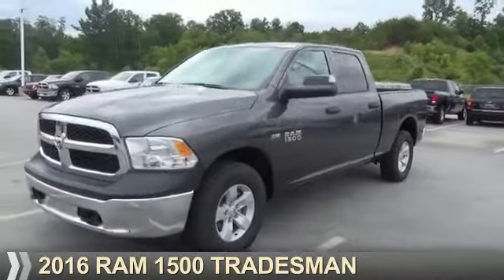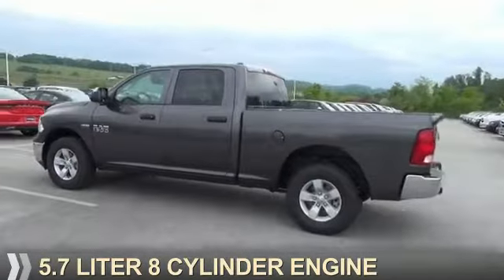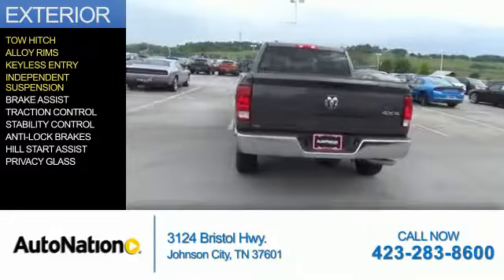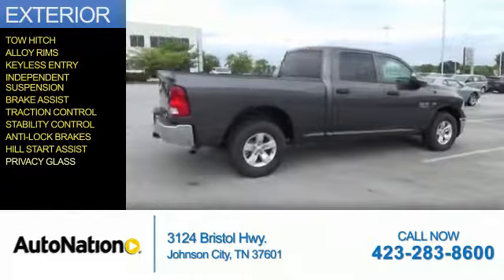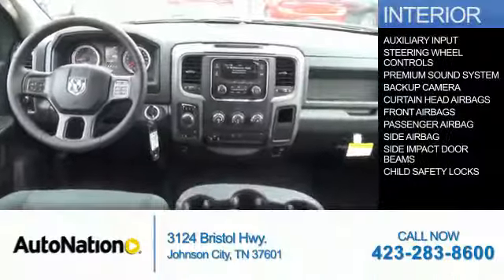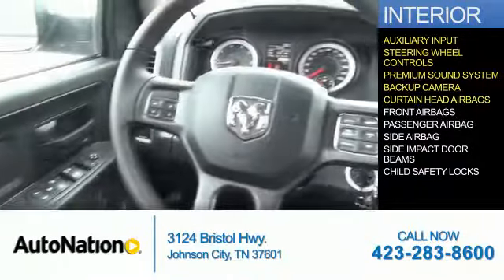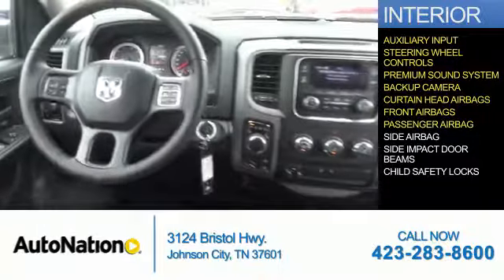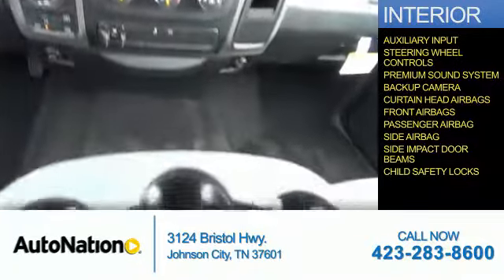2016 RAM 1500 GS303452 - Johnson City TN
Phone:
Year: 2016
Make: RAM
Model: 1500
Trim: Tradesman
Engine: 5.7 liter 8 Cylindercylinder 4WD
Transmission: 8-Speed
Color: Granite Crystal Meta
Mileage: 1
Address:
VIN:1C6RR7STXGS303452